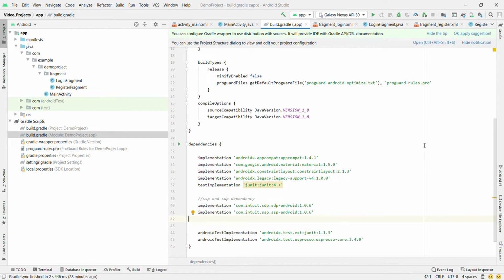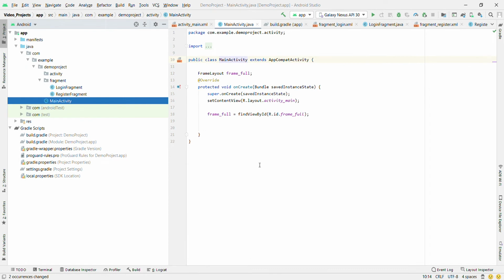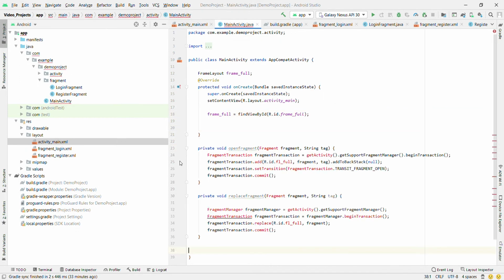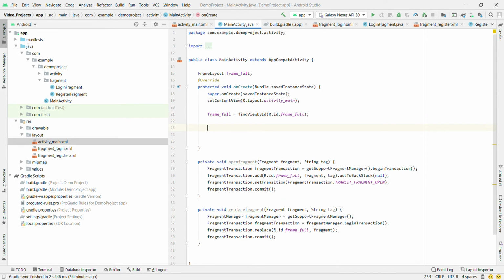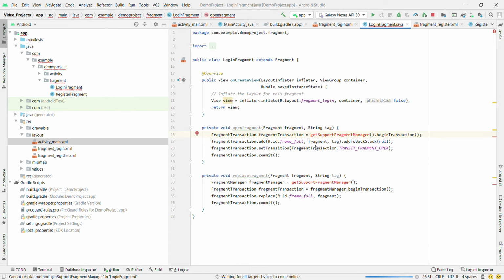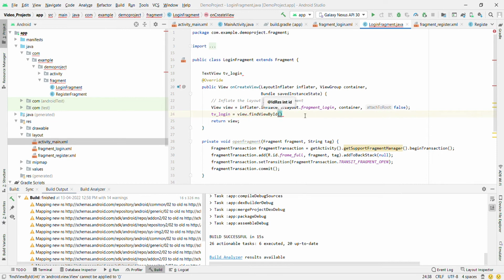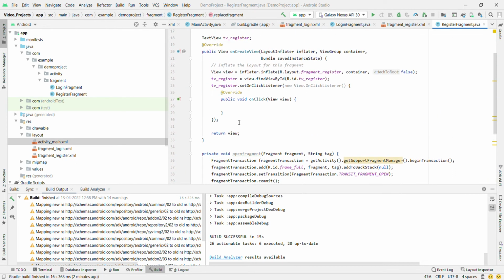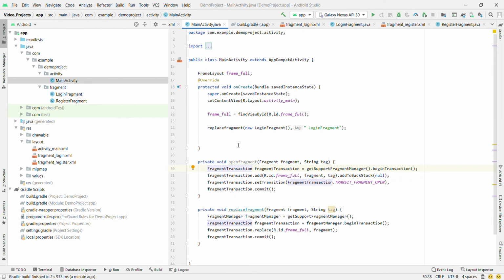Using Fragment inside Activity becomes easy! Watch this to know how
Hi guys  i will show you how to use fragment inside activity.
Fragment is used by most professionals to makes app more compact and loads fast.

I used this dependency in my app to load it perfectly in any screen type.
   //ssp and sdp dependency
    implementation 'com.intuit.sdp:sdp-android:1.0.6'
    implementation 'com.intuit.ssp:ssp-android:1.0.6'